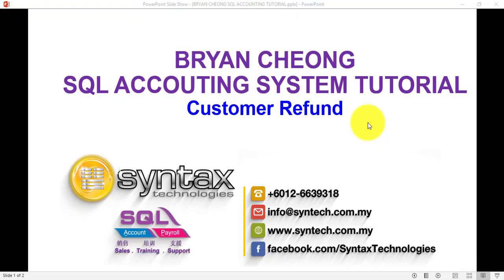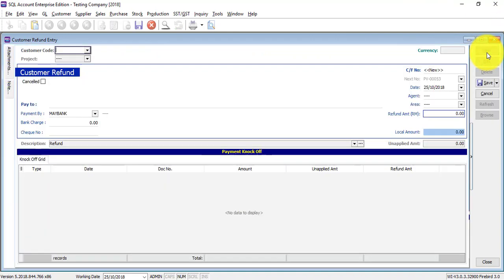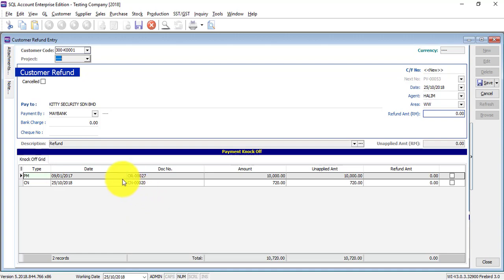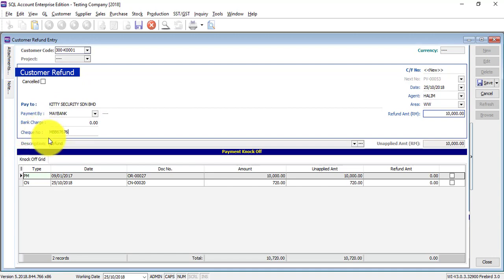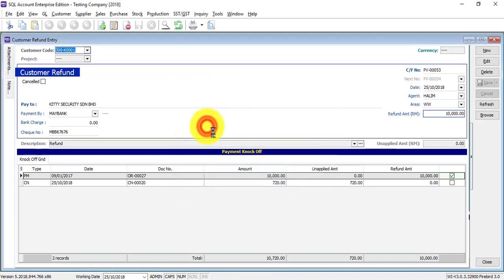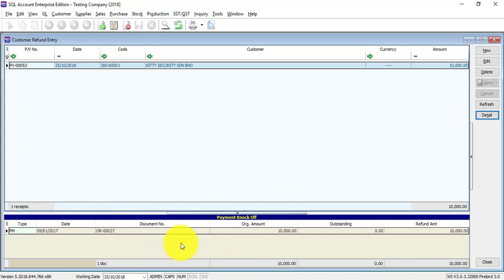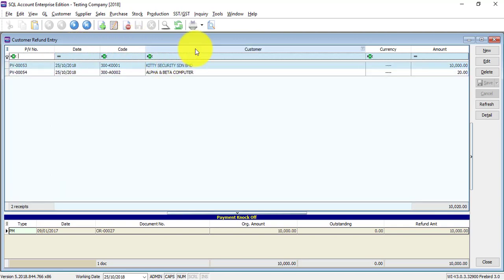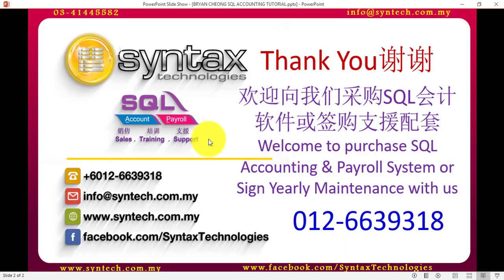SQL Accounting Software Tutorial 028 Customer Refund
In this SQL Accounting Software Tutorial, Bryan Cheong will explain how to do Customer Refund in SQL Accounting System. Refund to customer need to kncok off with Customer Payment or Credit Note.